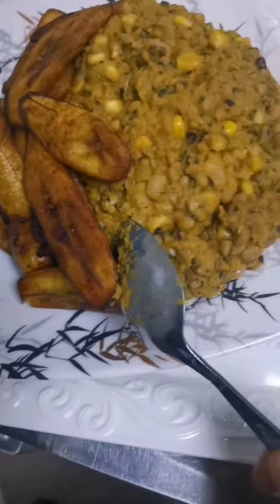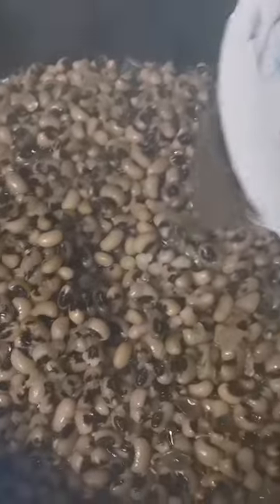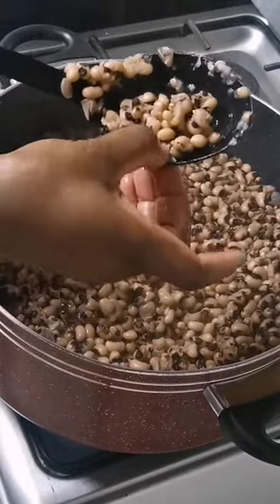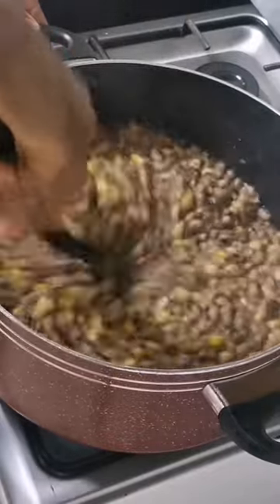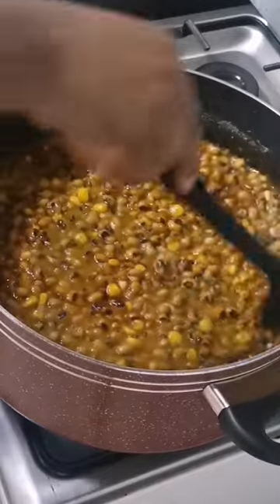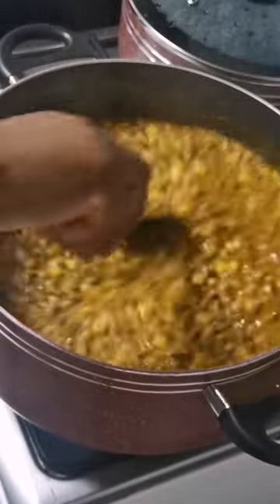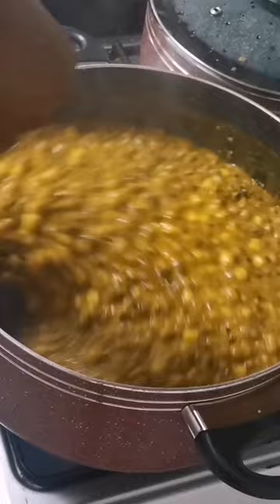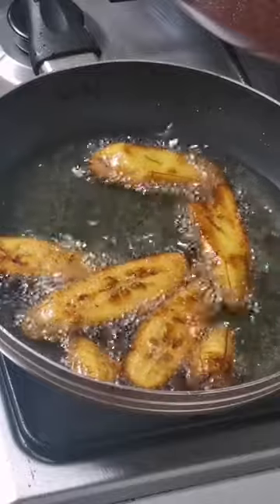Your Nigerian Man Will Thank You For Feeding Him This Beans & Plantain Recipe // You Will Be Amazed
This video teaches you how to make a simple Nigerian recipe that every Nigerian man would love to indulge in. Your Nigerian Man Will Thank You For Feeding Him This Beans & Plantain Recipe // You Will Be Amazed

A Product I really love

To book for a 1hr one on one session
DM on Instagram to get the link.

Let's be friends on my personal Facebook page (Mimi's corner)
I hold a ladies night every Wednesday night.